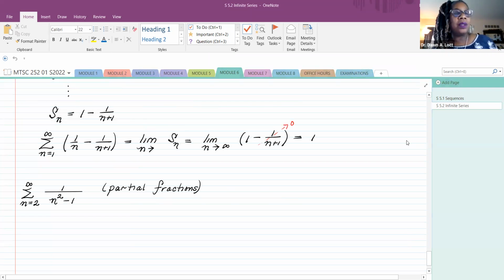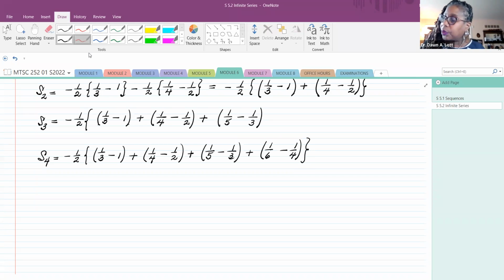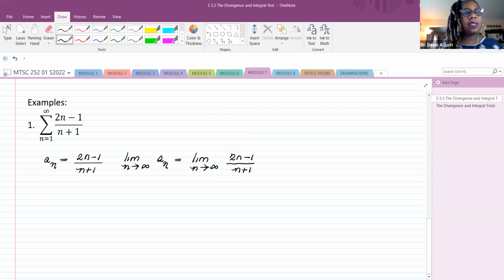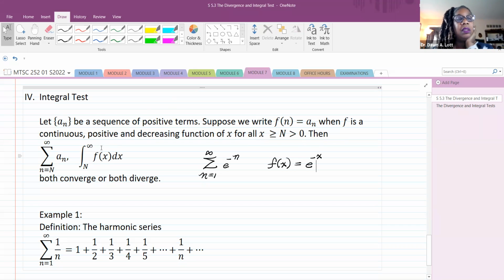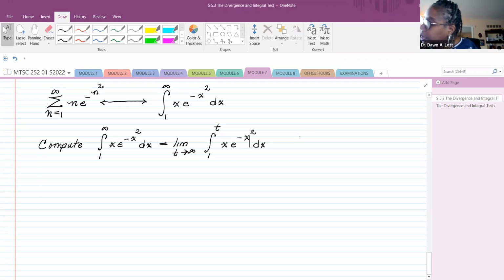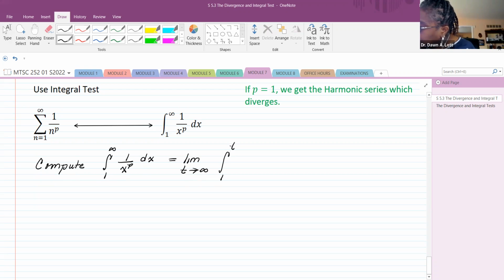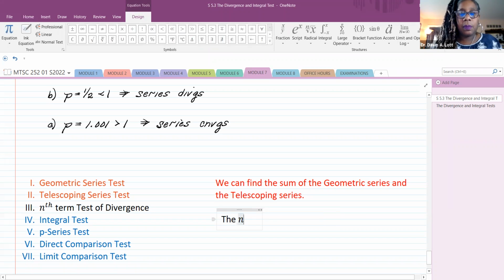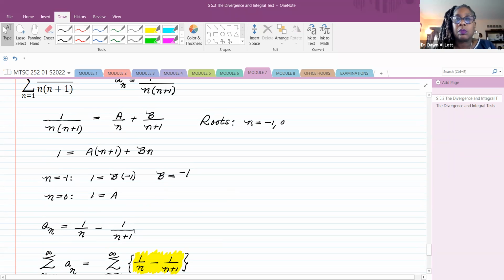MTSC 252 01 S 5.3 Divergence and Integral Tests